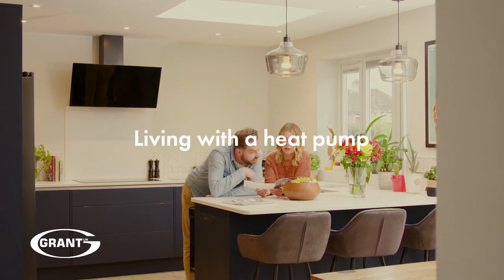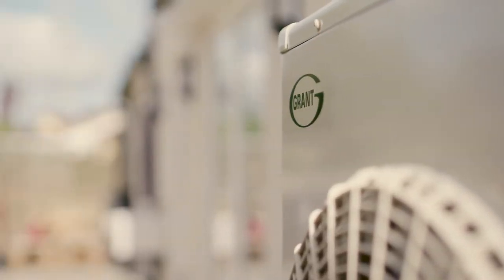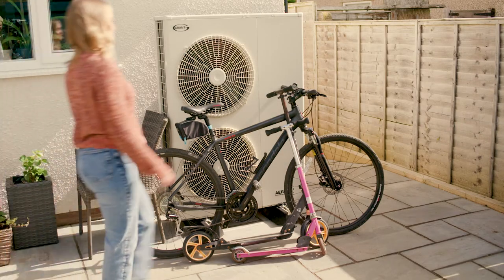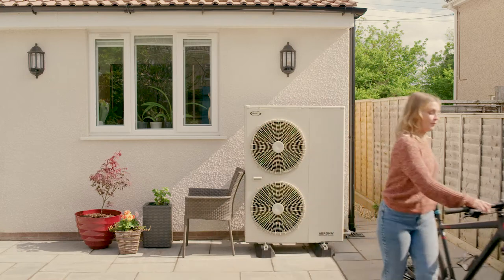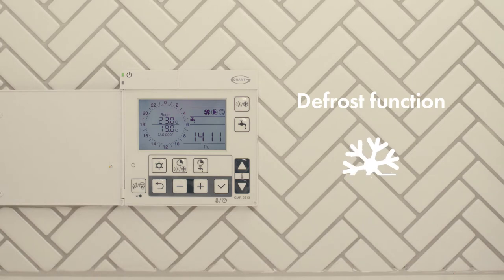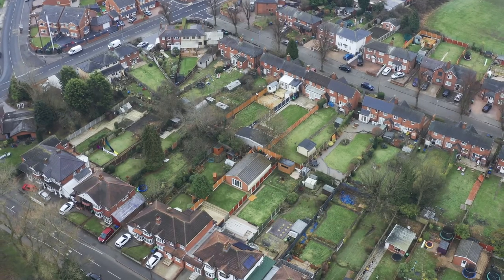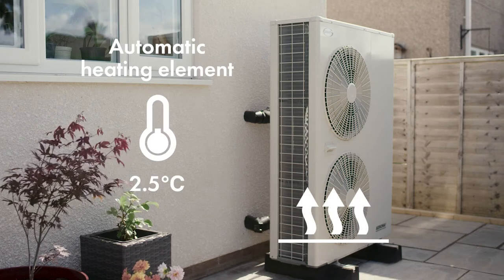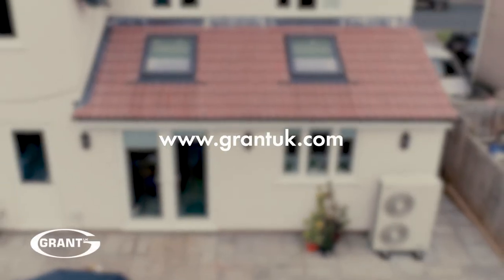Living With a Heat Pump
This video explains some of the important points of living with a heat pump, highlighting useful do’s and don’ts to help end-users keep their heat pump system running efficiently and explaining key features such as the defrost cycle and the Aerona³ heat pump’s electric heating element.